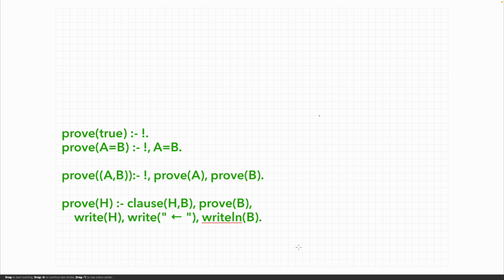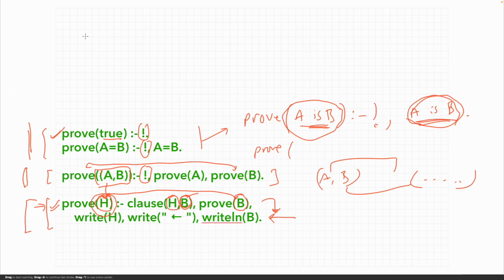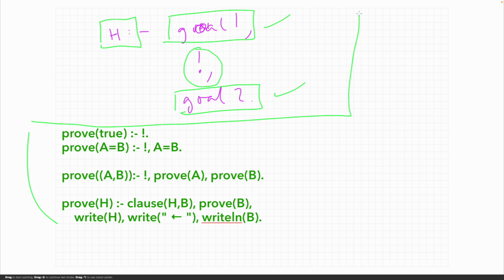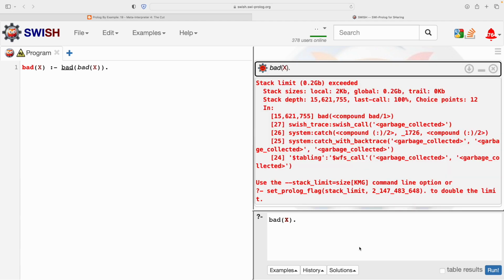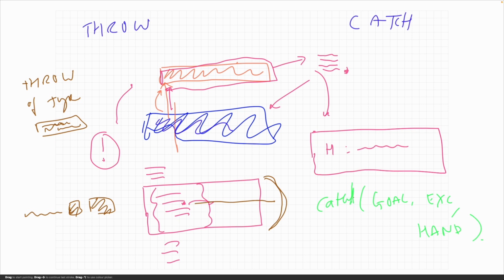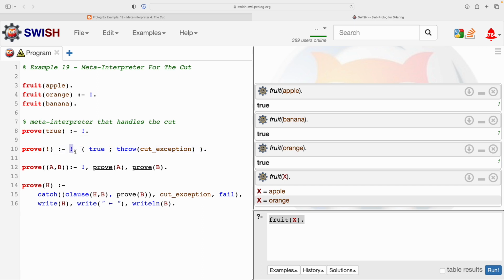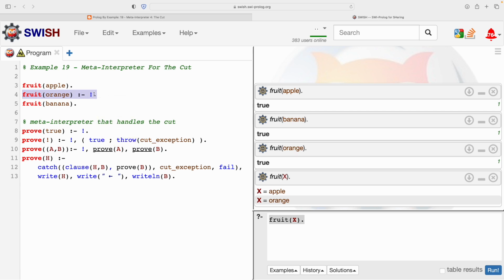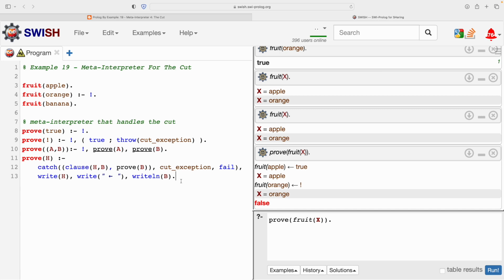19 - Meta-Interpreter 4: The Cut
Over the last 3 videos we've extended our meta-interpreter in a manner that fits a pattern, which we review here.

We also note that the cut has side-effects beyond its immediate location in a prolog rule - and the standard meta-interpreter pattern isn't sufficient to emulate the cut.

We learn about throwing and catching exceptions in preparation for discussion a solution to interpreting the cut.

00:00 Pattern for Extending a Meta-Interpreter
06:11 The Cut Doesn't Fit That Pattern
10:03 Need For A Message
15:58 Exception Example
17:37 Throwing & Catching Exceptions
22:10 catch(Goal, Exception, Handler)
25:16 Implementing The Cut